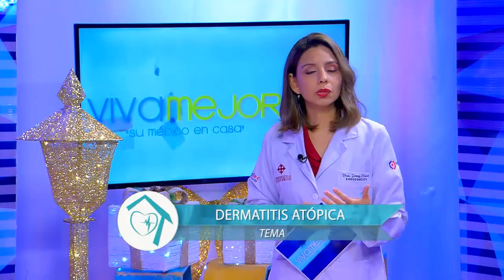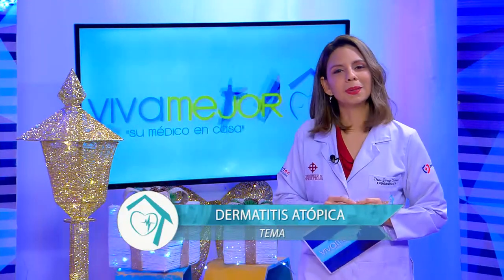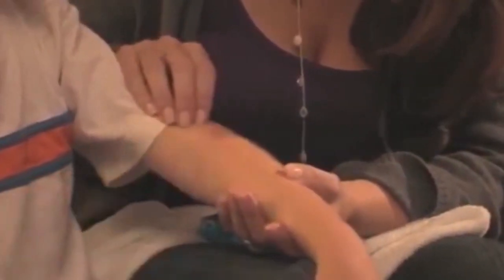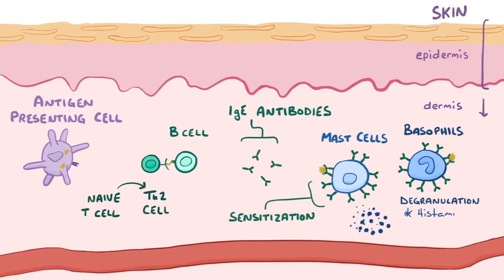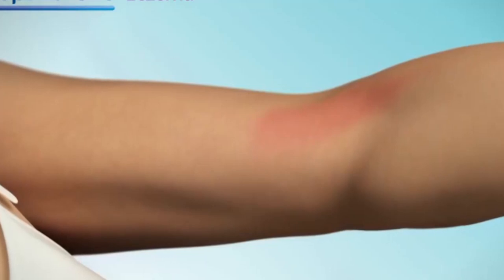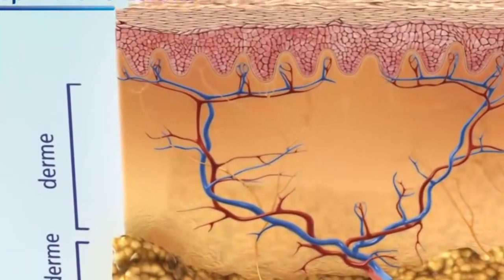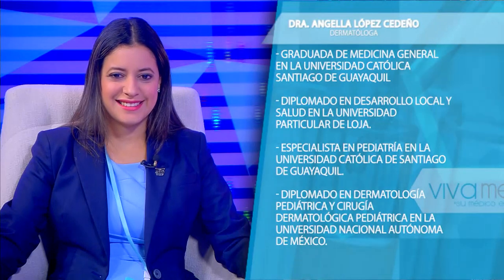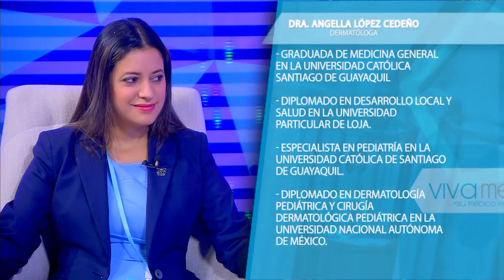VIVA MEJOR | 26-11-2019